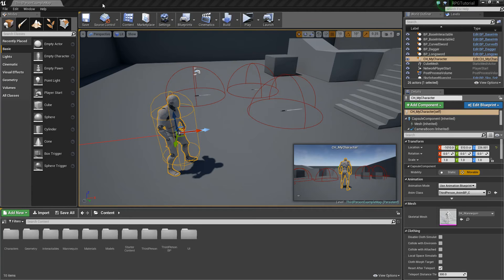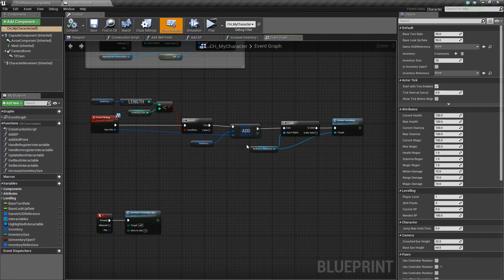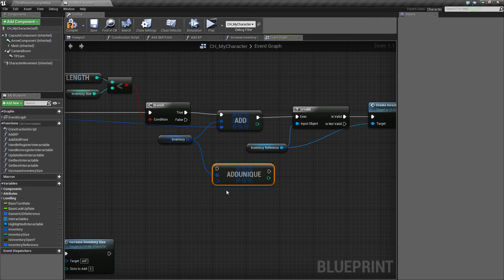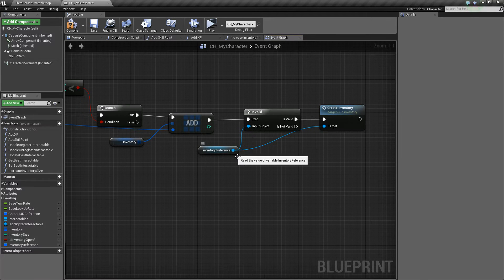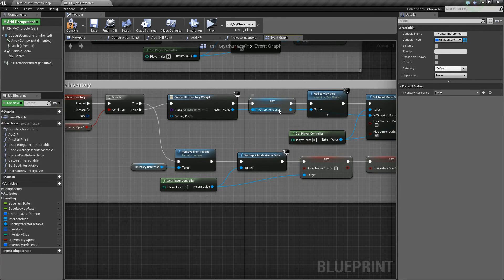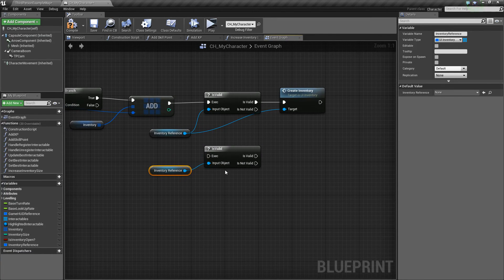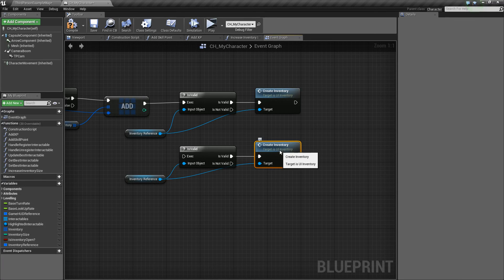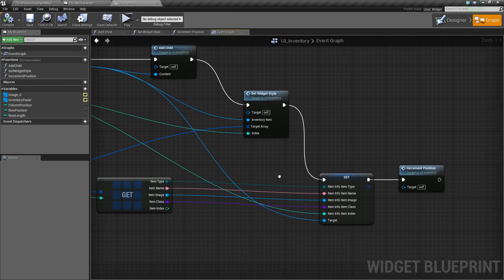Unreal Engine 4 - Inventory System Part 4.5 - Quick Fix (Part 14.5)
In this video I just show you some essential blueprint script that I forgot to show on screen. I hope this helps in case you encountered any problems before!